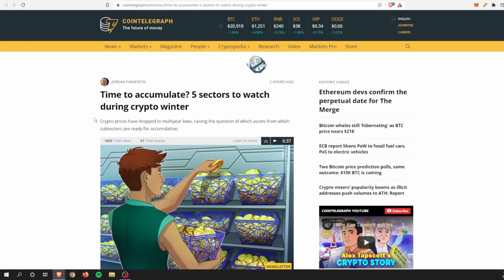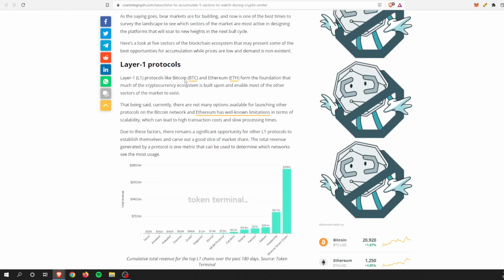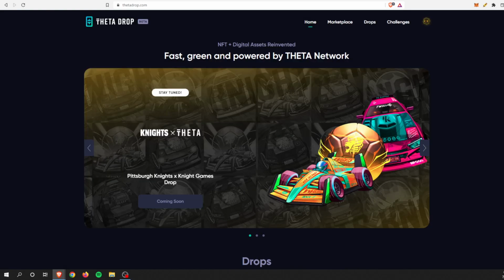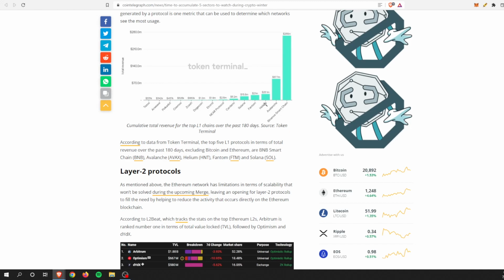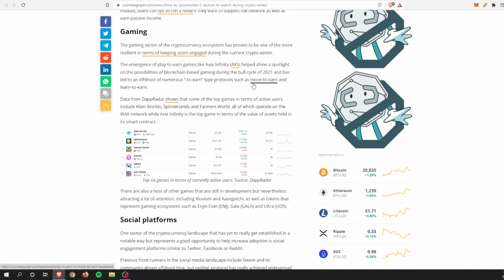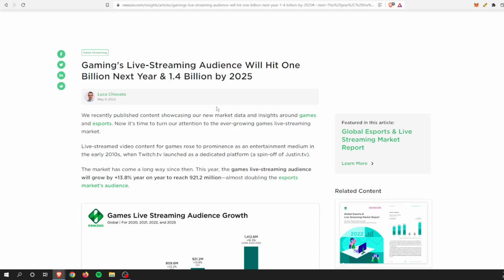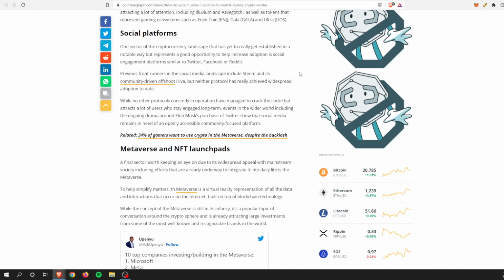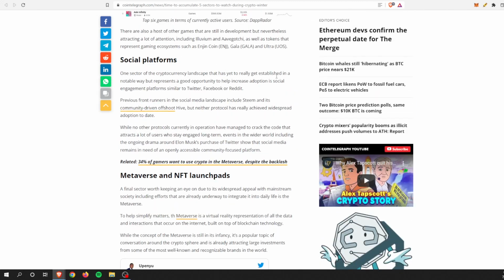Crypto Winter Is Here, Time To Accumulate THETA. Here's Why!